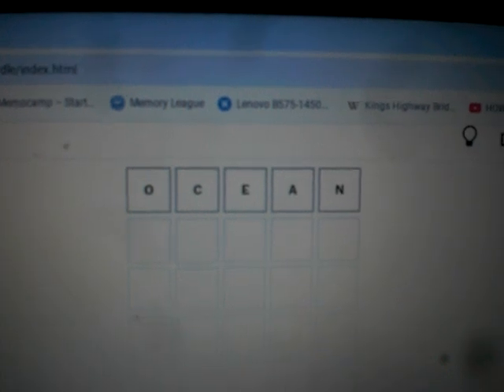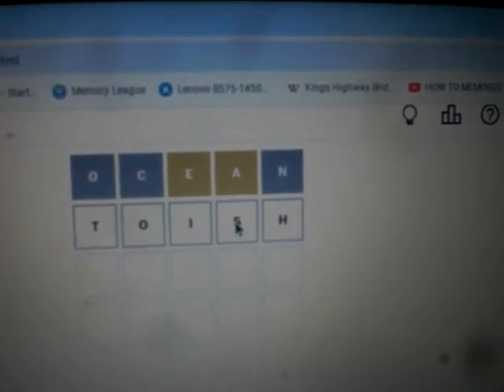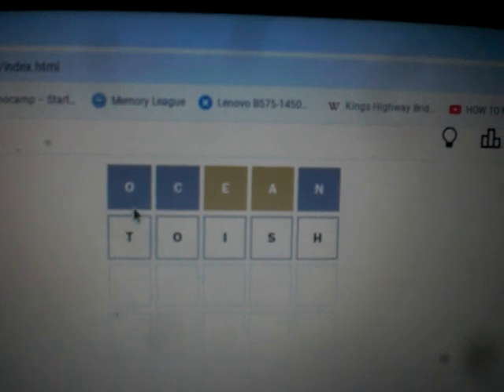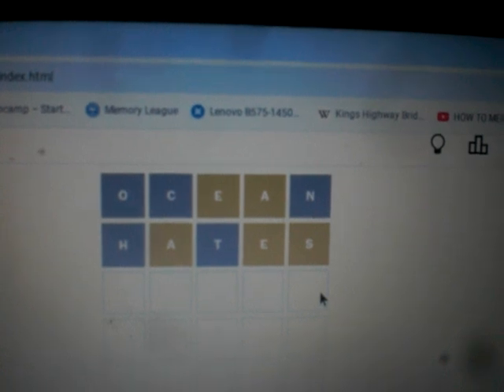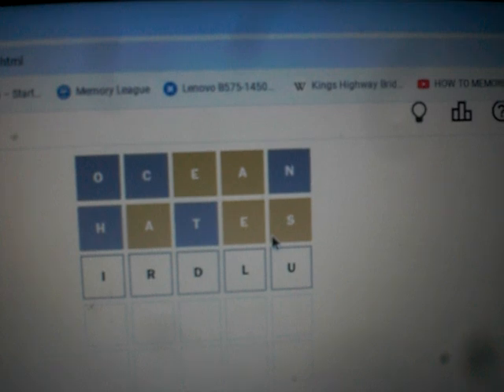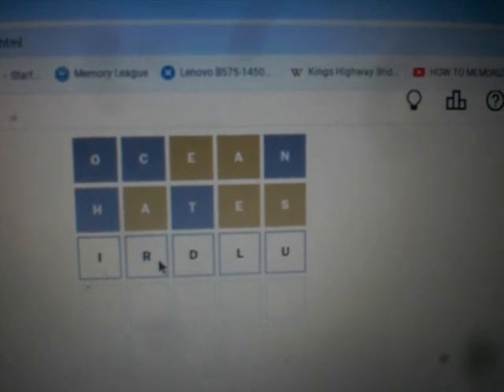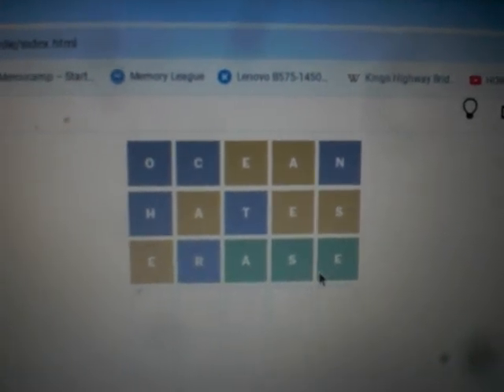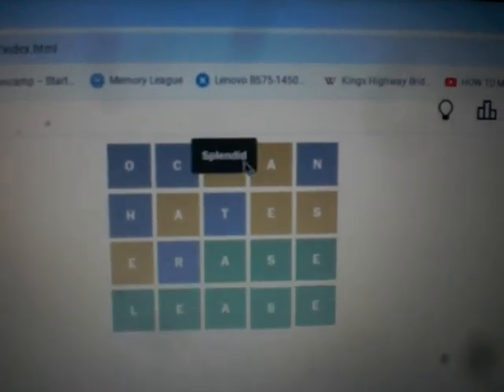Wordle - Tutorial - Sunday, June 8, 2025